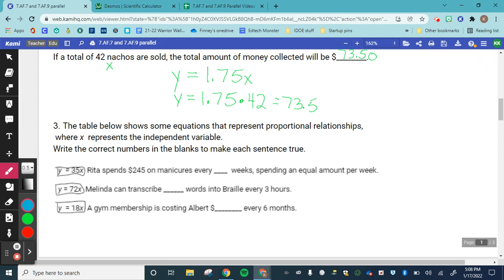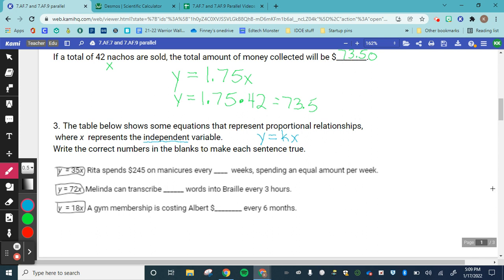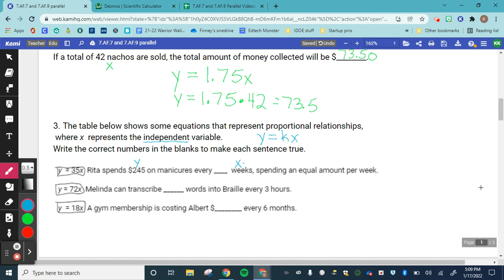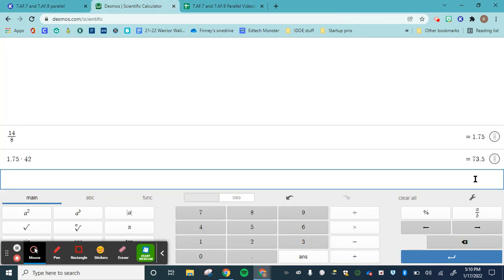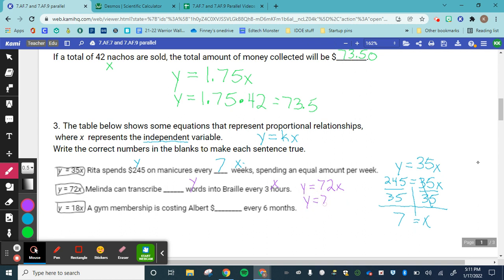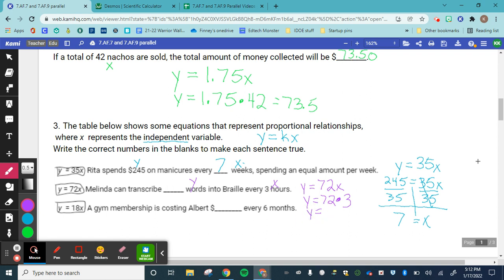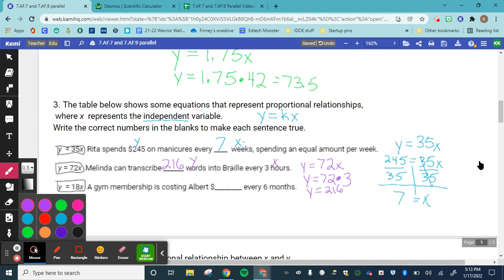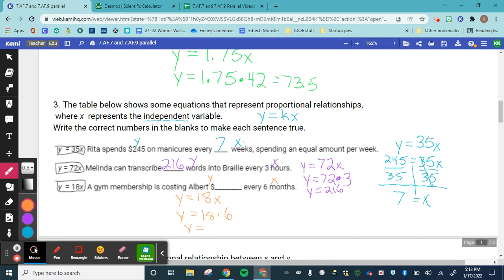7.AF.7 and 7.AF.9 Parallel Problem 3